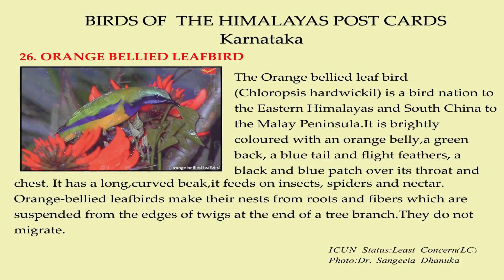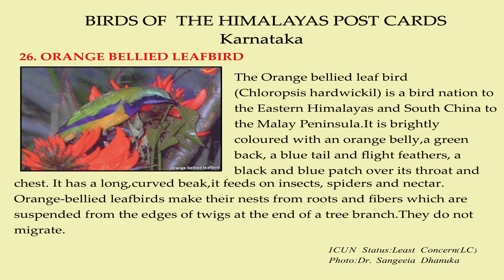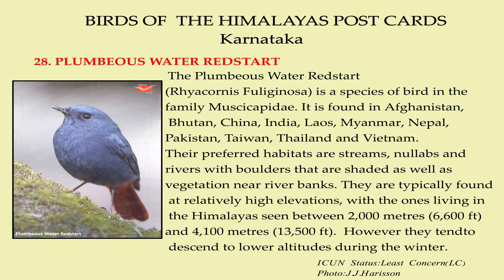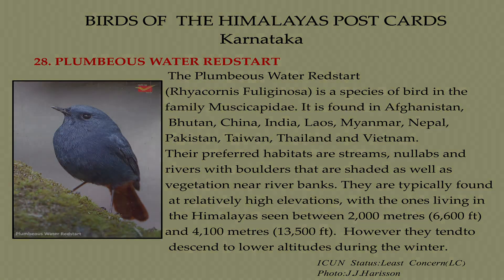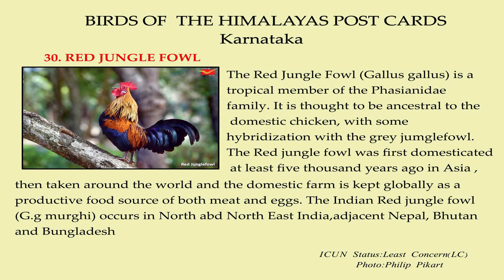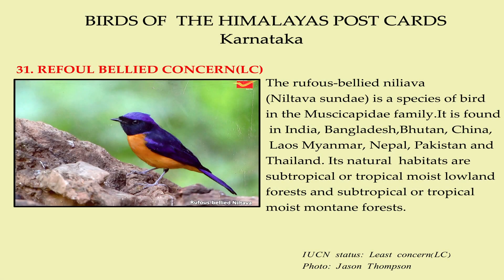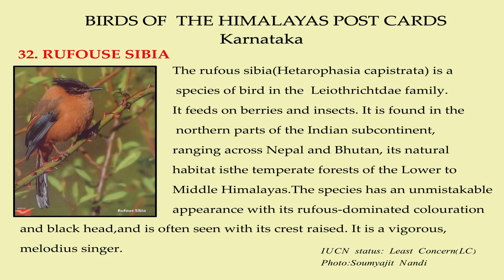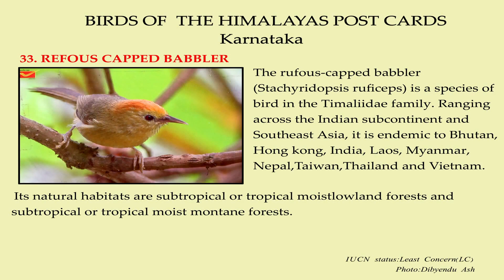BIRDS 2 PART 4